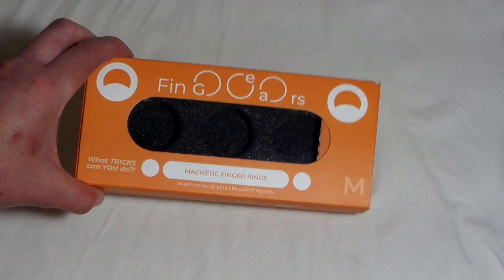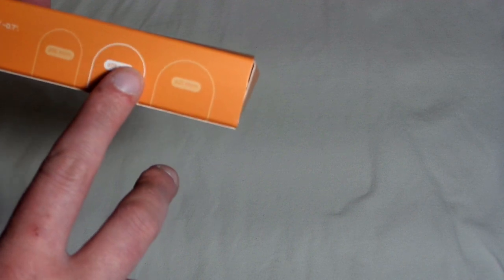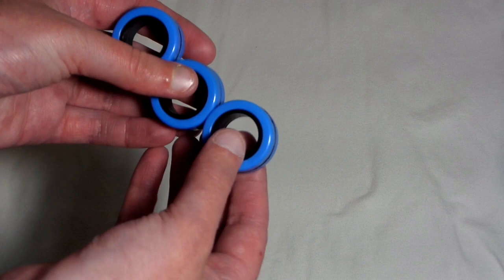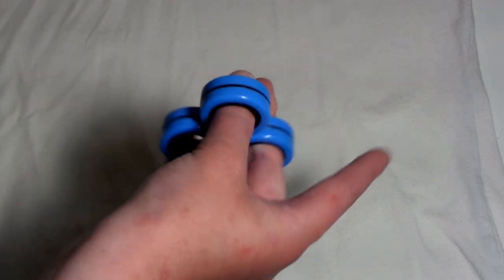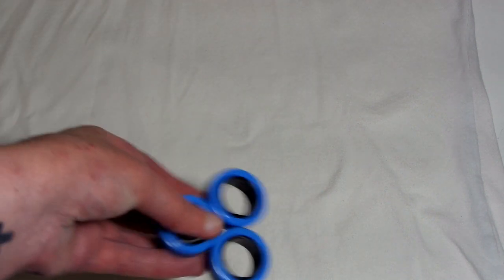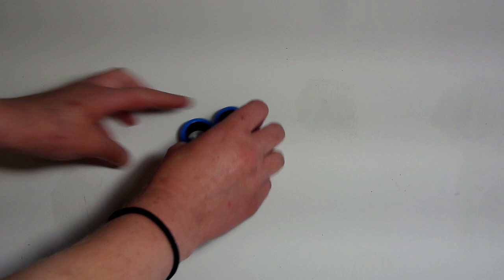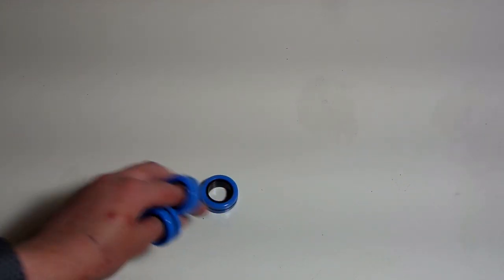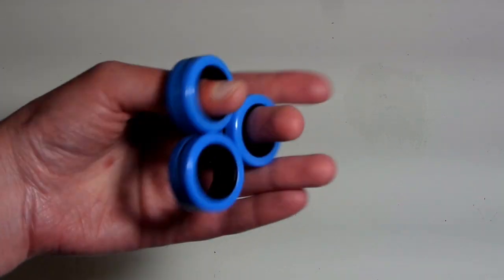Fin-Gears - Magnetic Finger Rings Review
Hello everyone,

Thank you all so much for watching my review of Fin-Gears. I really enjoyed making this video and hope it helps you decide if you want to buy a set. I seriously cannot explain enough how much I have enjoyed fidgeting around with them! They are really addicting to play with and I like the fact that they are magnetic too! I will provide the link below to their website. I highly encourage you to check out their website!